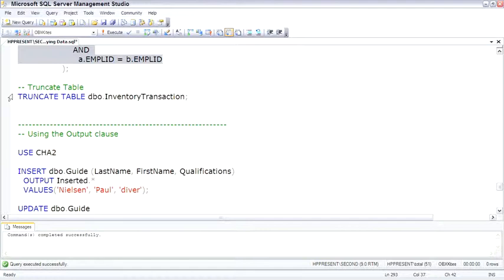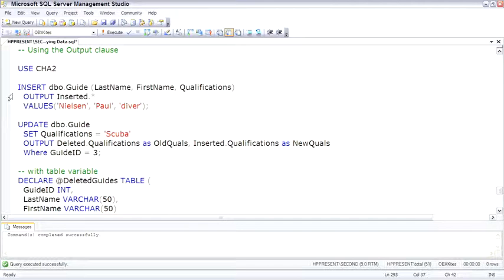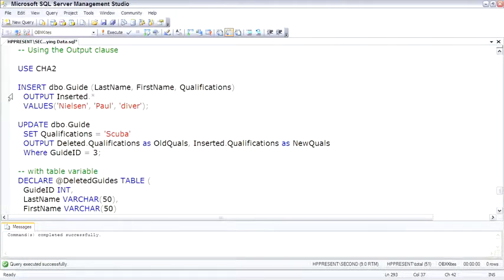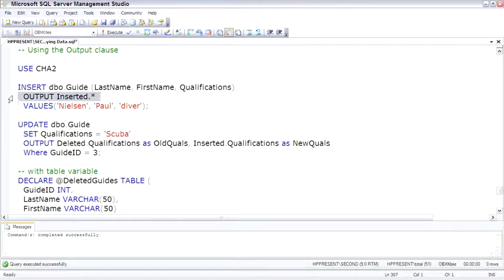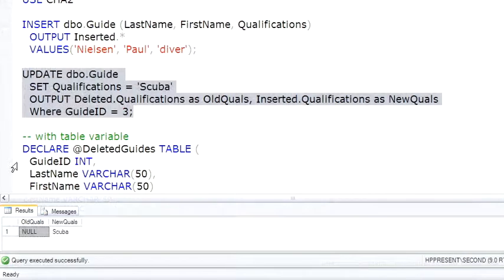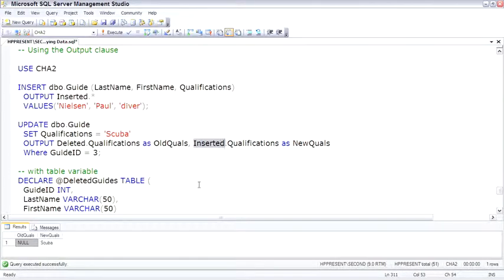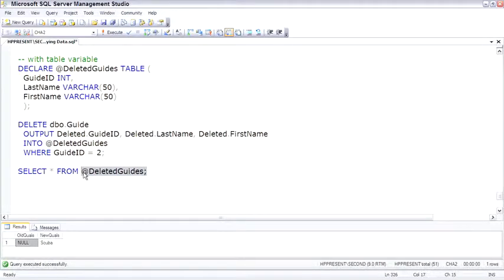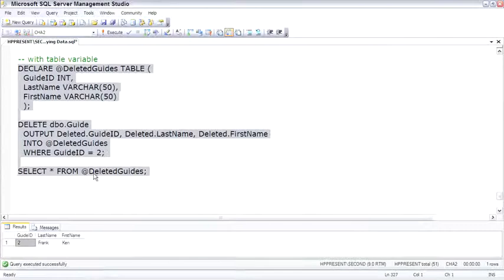4 Using the Output Clause